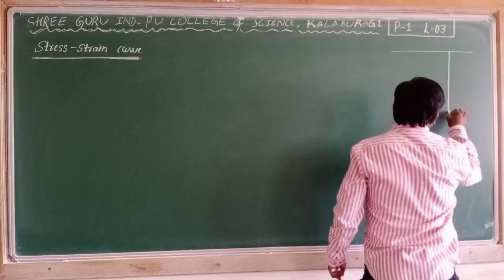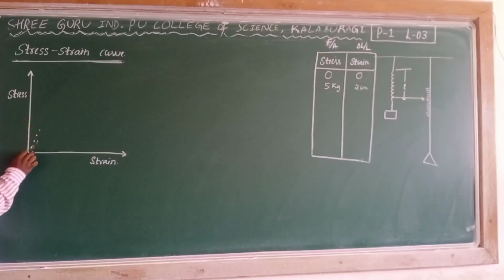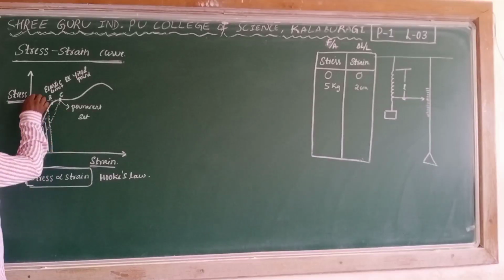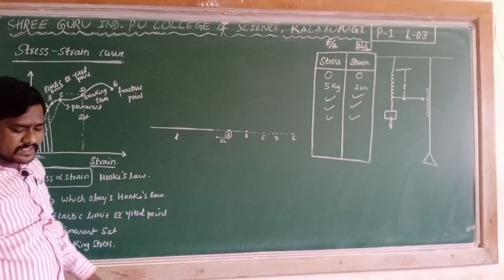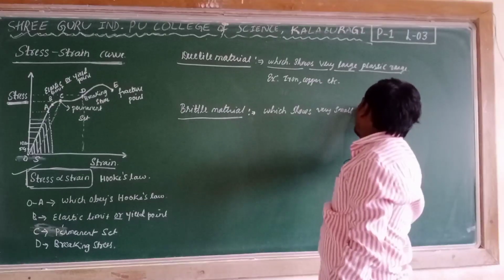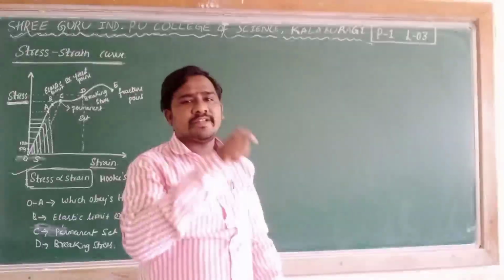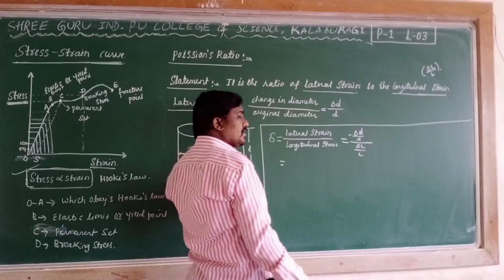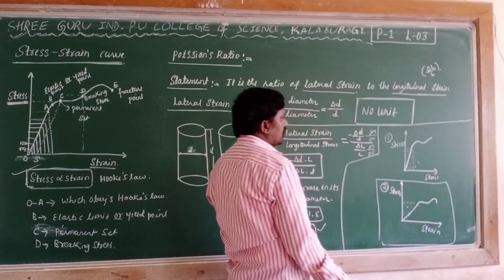PUC - 1 , PHYSICS - LECTURE 03 - MECHANICAL PROPERTIES OF SOLIDS | BY | Satishkumar Jogad Sir